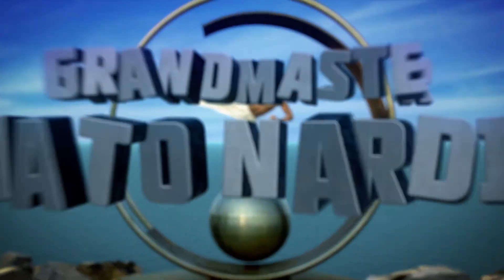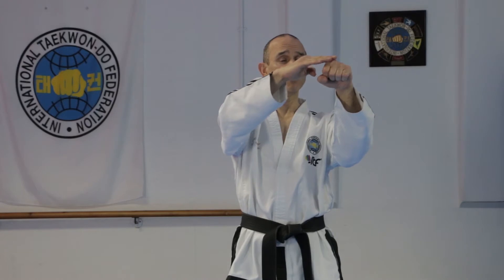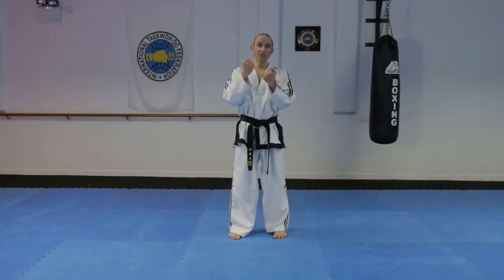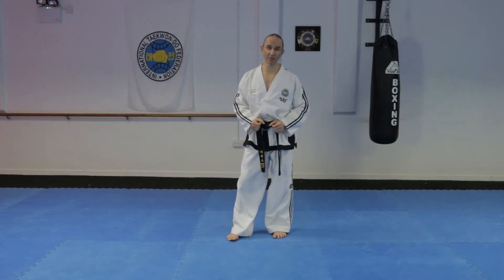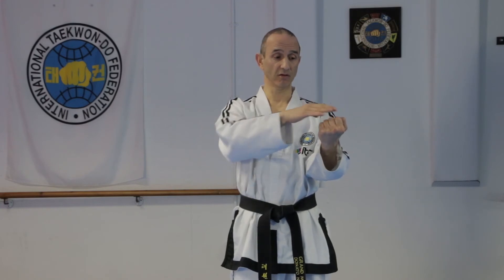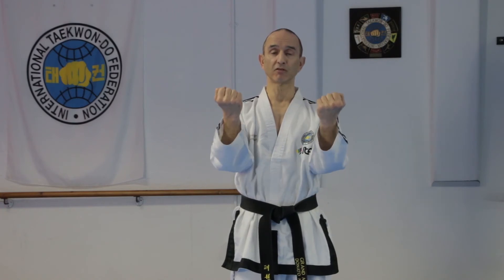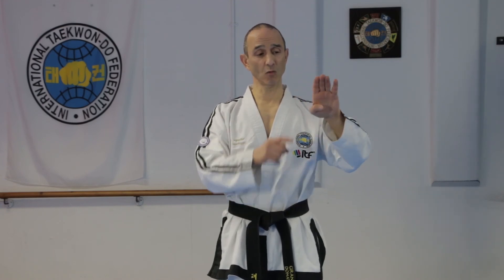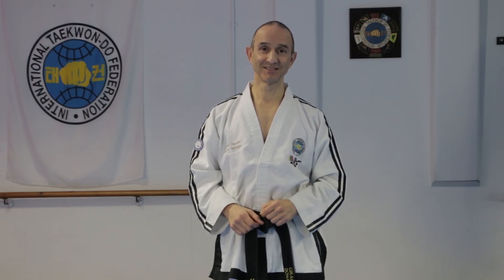Wedging Block - Taekwon-Do Lesson #23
This video shows you how to perform a Wedging Block. Recommended for 7th kup grade students and above, the video explains, in detail, how to practice every aspect of the technique including positioning the arms before the block, positioning the arms at the end of the block, sine wave motion and how to develop more power.